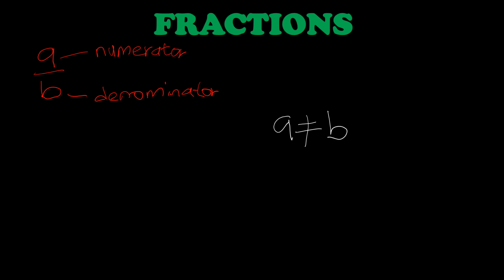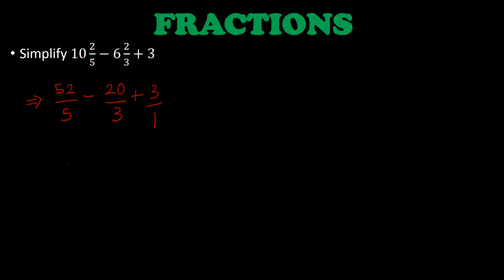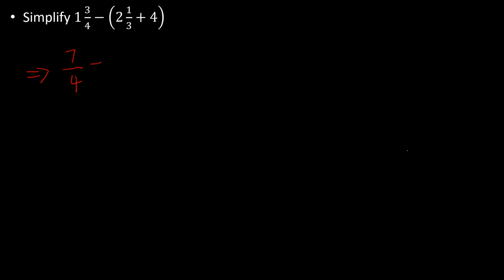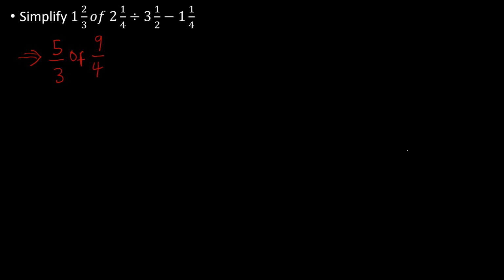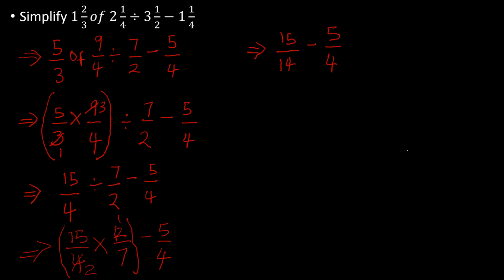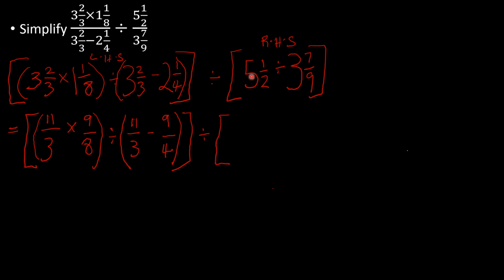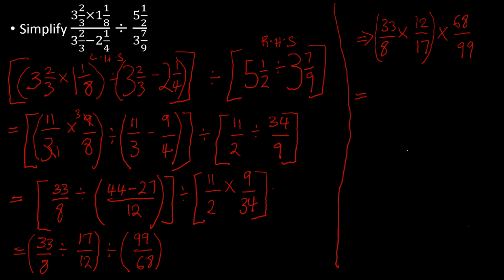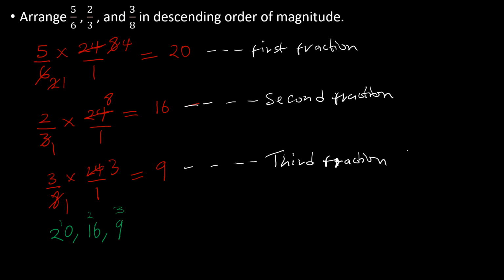Fractions || Addition, Subtraction and Multiplication of Fractions || Arranging Fractions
This math video provides you with an overview of the important calculations involving fractions. It's part of a playlist on fractions that teaches you how to carry out basic operations on fractions such as adding fractions, subtracting fractions, multiplying fractions, dividing fractions and more! The playlist also deals with mixed numbers and the basic associated computations.

If you have any problem you'll like us to solve, we also offer that service.